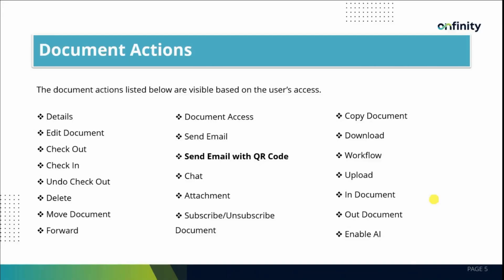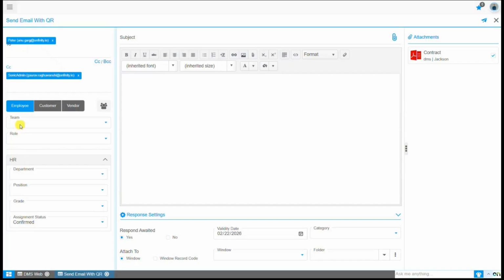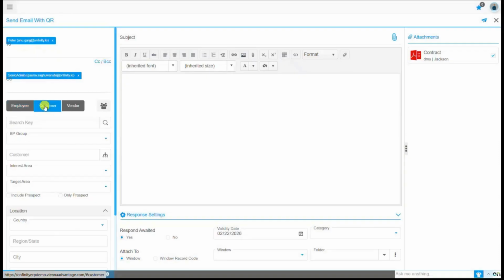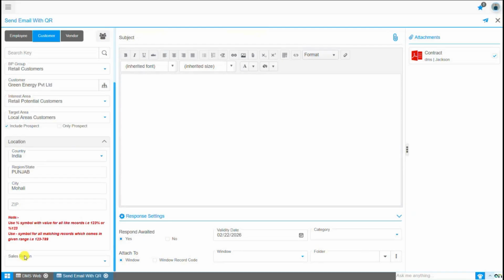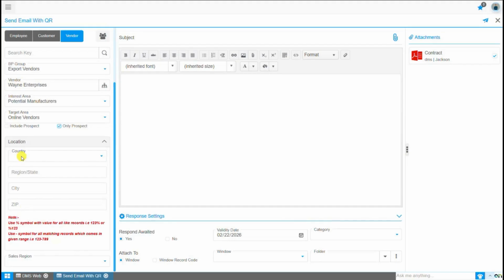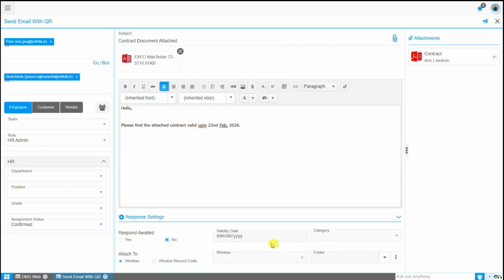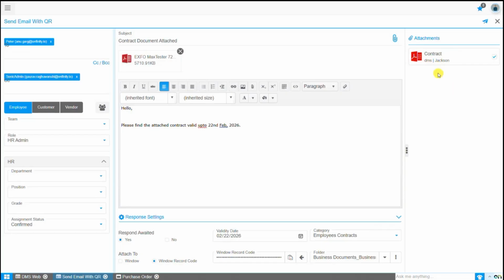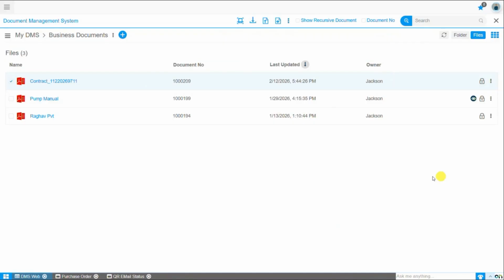28 Actions & Operations | Document Action- Email with QR Code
In this tutorial, we walk through the Send Email with QR Code document action in Onfinity's Document Management System (DMS). Learn how to streamline document distribution, automate routing, and track responses using embedded QR codes—a powerful feature for managing document workflows at scale.

The Send Email with QR Code action solves a critical challenge: how to send documents to multiple recipients while ensuring they're automatically routed to the correct folder, assigned the right category, and attached to the relevant records when re-uploaded. Instead of manual data entry or lost documents, the QR code embeds all routing instructions, eliminating guesswork and reducing processing time.

Document coordinators managing high-volume document distribution
Finance and procurement teams sending contracts and purchase orders
Operations managers tracking document responses and compliance
Business stakeholders implementing automated document workflows
ERP administrators configuring DMS for their organization

Sending contracts to customers with automatic categorization on return
Distributing purchase orders to vendors with auto-attachment to records
Managing document validity periods and response deadlines
Routing documents to specific folders based on QR-embedded instructions
Sending documents to employee groups, customers, or vendors based on organizational criteria

Recipients receive a PDF with a unique QR code containing routing metadata
When recipients re-upload the document, the system reads the QR code
Documents automatically route to the correct folder with proper categorization
Records are automatically linked without manual attachment steps
Validity dates and response tracking ensure compliance

SET VALIDITY DATES for document responses, define routing folders, assign categories, attach documents to purchase orders or customer records, and send to targeted recipient groups—all automatically processed when documents return.

Watch the full walkthrough to see multi-recipient sending, recipient filtering by team/role/department, attachment handling, response configuration, and how to verify successful delivery through QR Email Status reports.

Ready to automate your document workflows?

TIMESTAMPS

00:00 Introduction and training objectives
02:15 Overview of all document actions in DMS
04:30 Send Email with QR Code feature explained
06:45 Recipient selection (To, CC, BCC fields)
08:20 Employee tab filtering (team, role, department, position, grade)
11:50 Customer and vendor tabs with location and region filtering
15:30 Email composition, attachments, and message formatting
17:45 Response settings (validity date, category, folder routing)
20:10 Window attachment and purchase order code linking
23:00 Sending the email and verifying delivery
25:15 QR Email Status tracking
27:30 Document re-upload and automatic routing confirmation
29:45 Final verification in DMS

RESOURCES